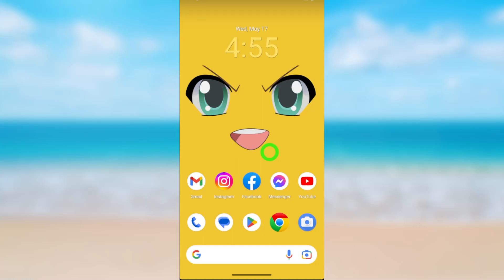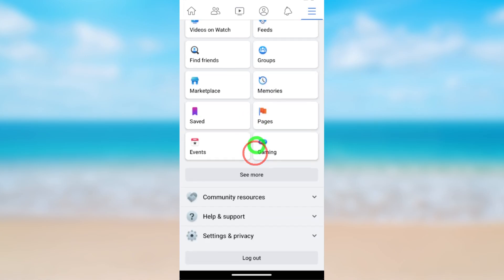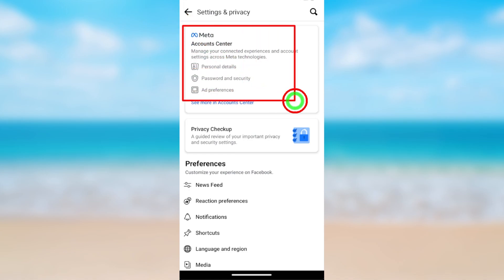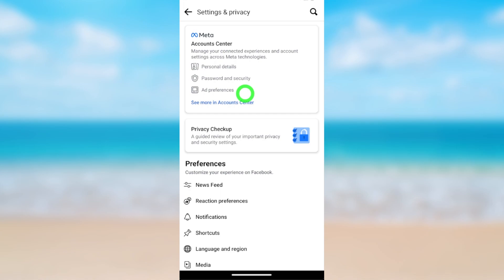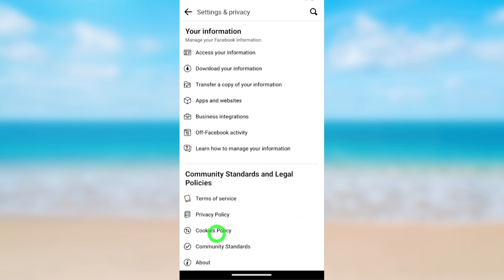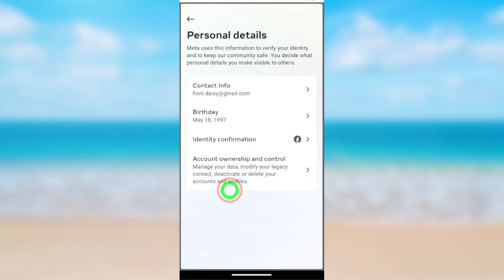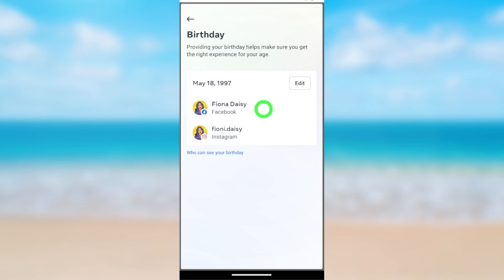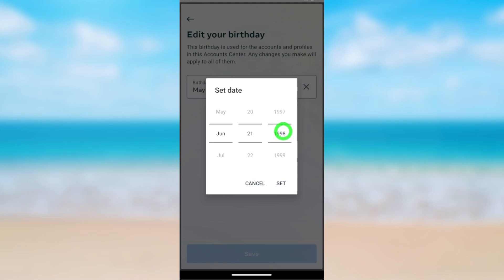How to change date of birth on facebook 2023 | facebook birthday change 2023 | fb date of birth dob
In this video, we'll show you how to change your date of birth on Facebook in the upcoming year 2023. This is a quick and easy process that will allow you to keep your Facebook profile up to date with your current date of birth.

If you're planning a birthday party for someone in the future and you want to change the date of birth on their Facebook profile, then watch this video! We'll show you step-by-step how to change your date of birth on Facebook in the upcoming year 2023. It's easy and fast, so don't wait!

Are you ready to change your date of birth on Facebook? In this video, I'm showing you how to change your date of birth on Facebook in just a few simple steps. This is a handy trick if you want to change the date of your birth or if you just want to get a new date for your Facebook profile.

You can change your date of birth on Facebook by following these simple steps:

1. Log in to Facebook
2. Click on the profile photo in the top left corner
3. On the right side of the screen, click on the "Details" button
4. On the "Info" page, under "Birthdate", enter the new date. Click on the "Update" button to save your changes.

If you're looking to change your date of birth on Facebook, then this is the video for you! In this video, I'll show you how to change your date of birth on Facebook in just a few simple steps. By following these simple steps, you can change your date of birth on Facebook in no time at all!